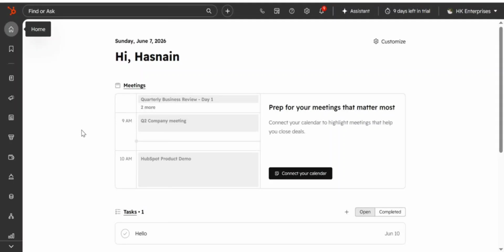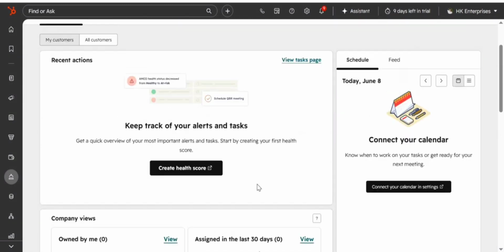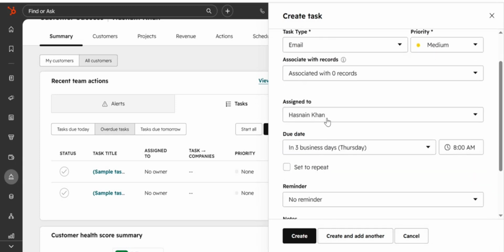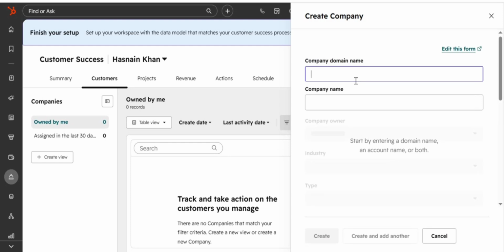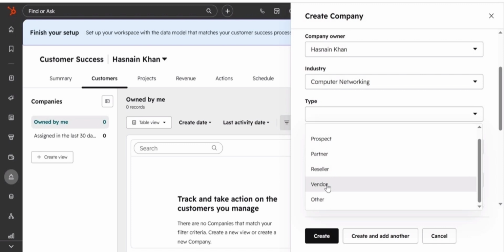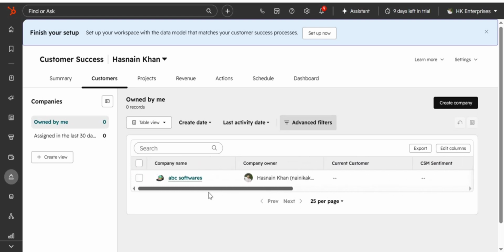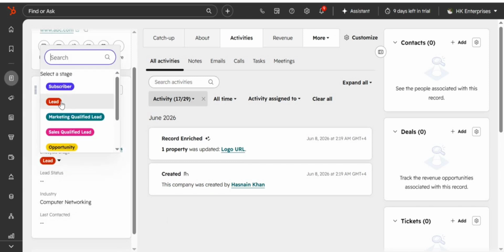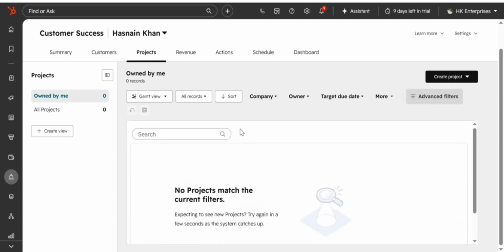Customer Success in Hubspot by Hasnain Khan _ Practicing CRM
Customer Success Section of Hubspot CRM